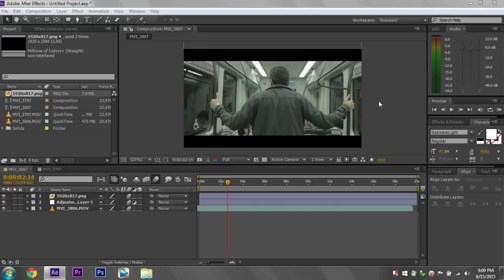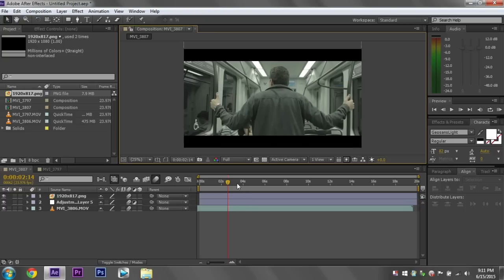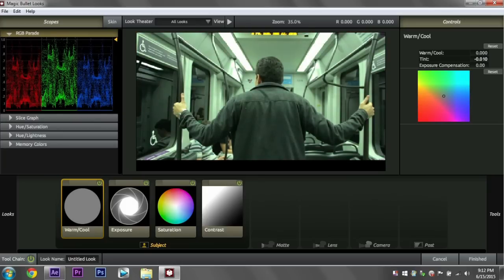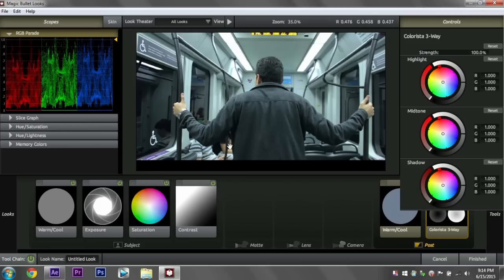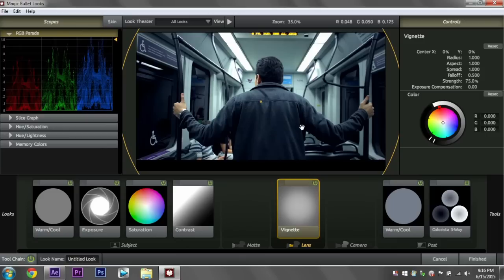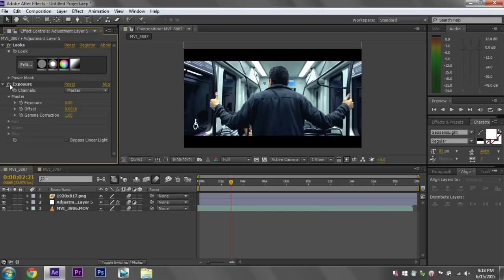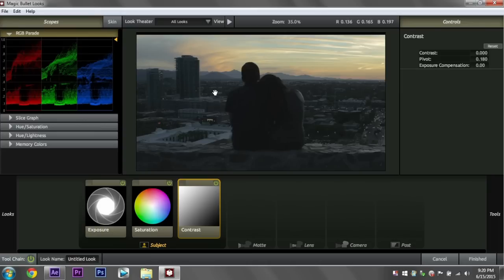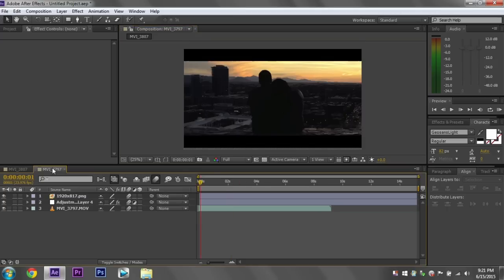Easy Color Grading Using Magic Bullet Looks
In this tutorial I will show you an easy way to have professional looking color grades using Magic Bullet Looks.  I will also have two similar tutorials in Sony Vegas and After Effects.  I only have MBL and and Misfire, so I won't get into anything else from the MBS.

I will not give away the clips because they are in my demo reel.  Thank you for understanding.

Song: Vapordrake (Unknown Artist)